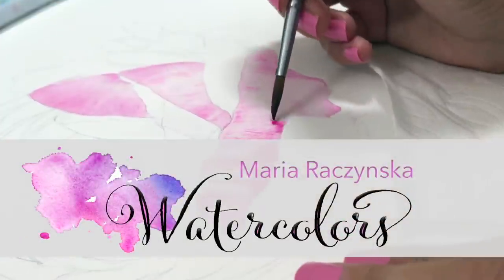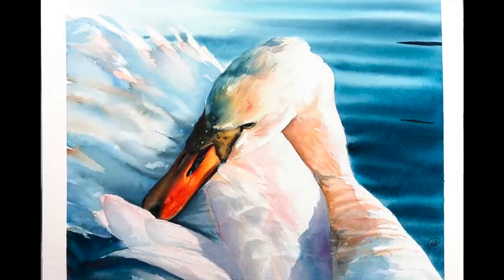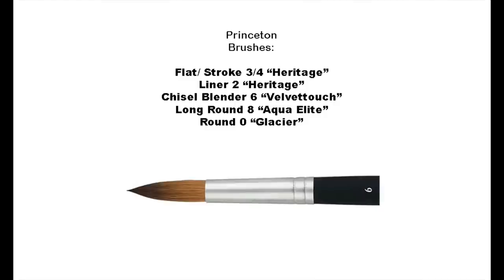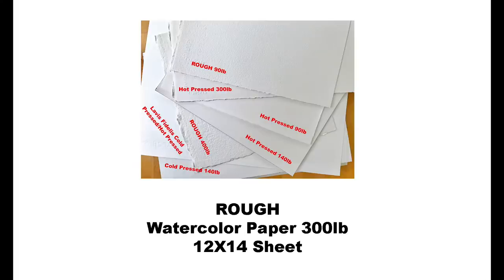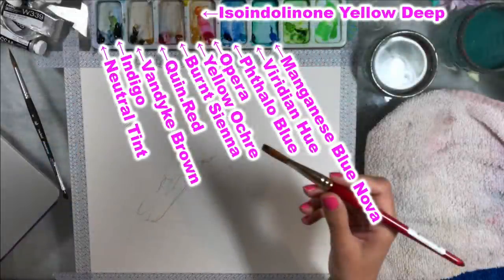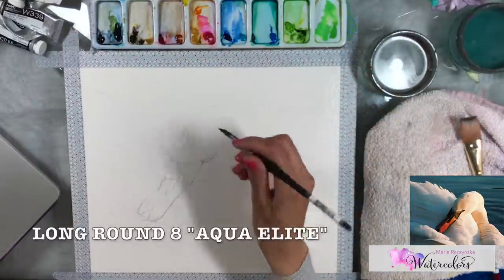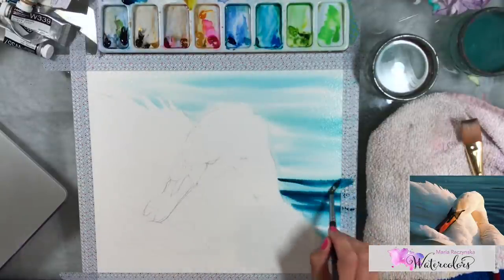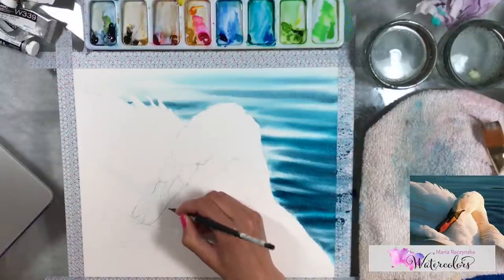How to paint a swan bathing in the water with watercolors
1. If you are looking for other pencil sketches/real time videos and tutorials with voiceover please go
(Please note: Not all YT videos become real time videos/Voiceovers. My Patrons have a vote!))

2. My Online Painting School: maria-raczynska.teachable.com (TALKING in ALL CLASSES)🌊

4. Instagram/Twitter tag me if you followed along my video and are sharing your work: @maria_morjane 🌸
You need to state in the description that you followed along my video or it’s a copy of Maria Raczynska painting.

If you are starting your own YouTube Channel please create your own content and do not copy others, copyrights are important.

5. ALL ART SUPPLIES ARE LISTED IN A Video: First 15-30 seconds. Please pause if you need to look at it longer 🤗🌸

6. For all my Ladies that always ask: my nails are by Zoya. 💅🏻🌸💕💕 7. Please keep in mind there's a setting on YT where you can adjust the speed of this video. Yes! you can slow it down ;) 💕💕💕

▶︎▶︎▶︎▶︎▶︎▶︎▶︎COPYRIGHT NOTE: 8. My videos are copy protected, they are fully owned by me and they are not allowed for any download. Please

NOTE: IT'S A COPYRIGHT VIOLATION TO CREATE YOUR OWN CHANNEL WITH MY VIDEOS, you are risking losing your google account.

You are also not allowed to record a video while painting along my videos and then publish this video on youtube. It's also a copyrights strike.

9. My videos are for your personal enjoyment ONLY. It’s ok to copy my art for your personal use as long as you are not trying to make money off of it. 🌹😍 Also if you paint along my video then post it to social media, please write its a copy of my painting, or that you followed a tutorial by me.

 Please give me a credit such as: it's a "copy of an original painting by Maria Raczynska" 😊

 Just think of it this way.. if you created a painting and shared a video with everyone else, how would you feel if someone else was taking credit for it?🌸 😚

Thank you so much for understanding💕💕💕You guys are the reason I am creating! thank you for your love and support💕💕💕